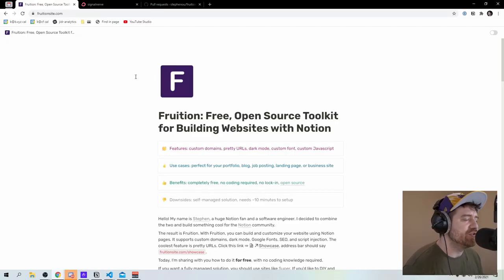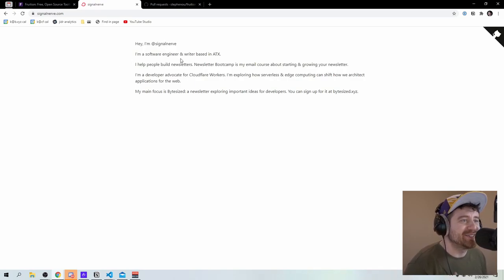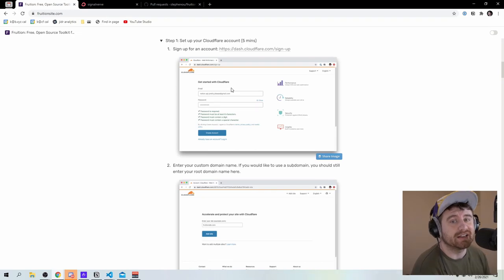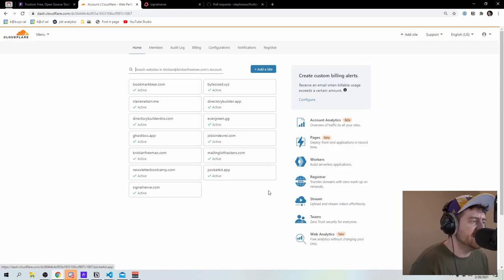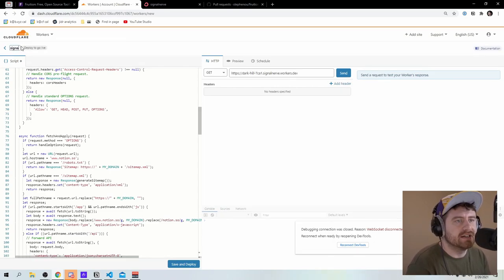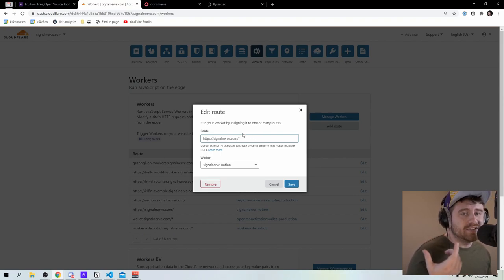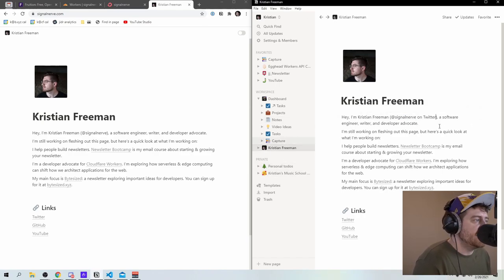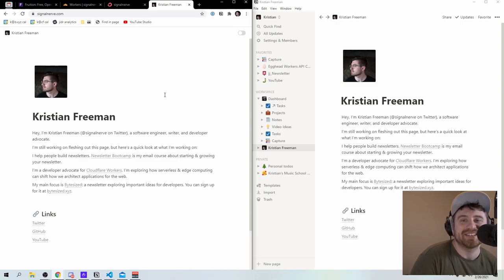How to use Notion to build your website | Fruition tutorial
Notion is an awesome organizational tool -- but via Fruition and Cloudflare Workers, it can be a site builder too!

00:00 Introduction
00:53 Introducing Fruition
02:46 Prerequisites
03:36 Set up your account
05:25 Creating the script
06:16 Deploying the code
10:10 Conclusion

Deploy your first serverless function with Cloudflare Workers! Watch my free Egghead.io course to get started

MY GEAR!

ONE AND DONE LENS
WIDE LENS FOR WALKING AROUND
ON CAMERA MIC

THE BEST MIC FOR NARRATION
MIC ACTIVATOR (must-have for above mic)
USB INTERFACE

💛 BYTESIZED is a weekly newsletter for developers -- join 4,000+ developers who read our email every Tuesday to stay in-the-know.